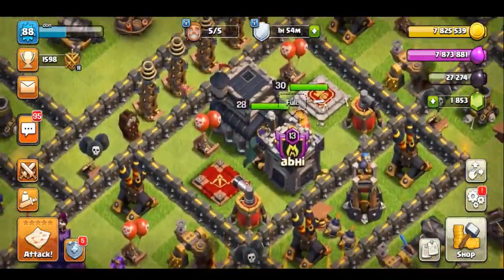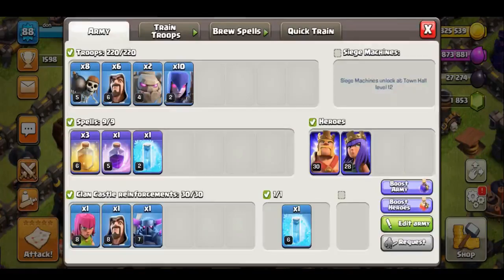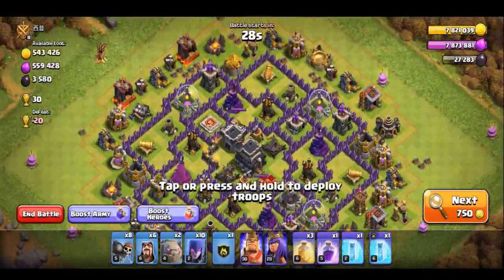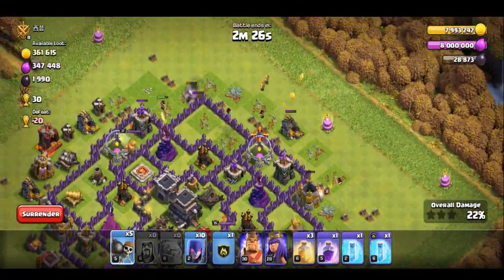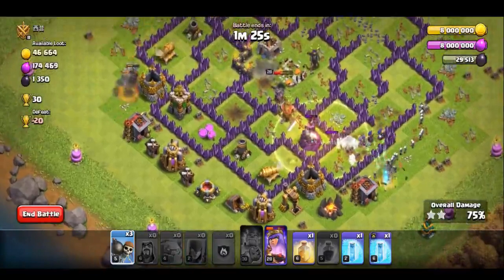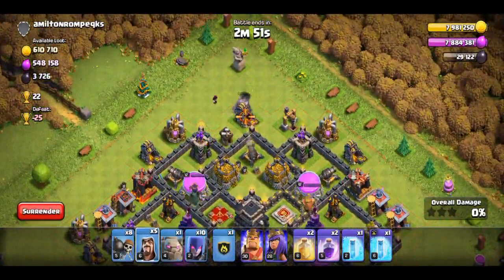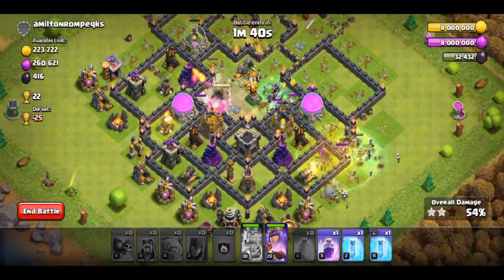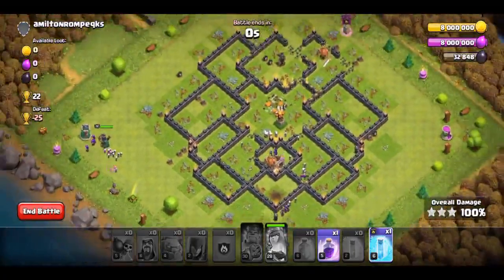TH9 best attacking strategy in clash of clans malayalam|Ajith010 Gaming|Witch slap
Hi Clashers
Today we are discussing about How to Easy 3Star TH9 in clash of clans.using witch and golem and get easy three star in town hall 9. In our channel discuss about more clash of clans interesting and entertainment content in our channel Ajith010 Gaming clash of clans malayalam

My I'd

My clan Id

How to max fast

How to get gem fast

Unlock 6th builder

Bh9 Attacking strategy